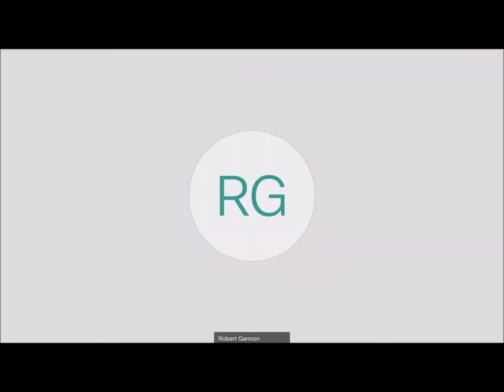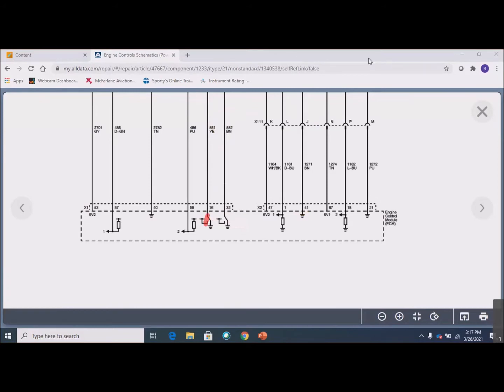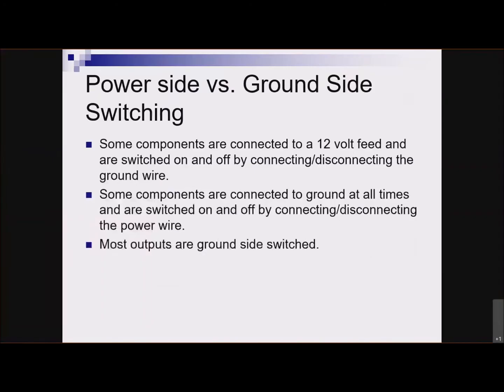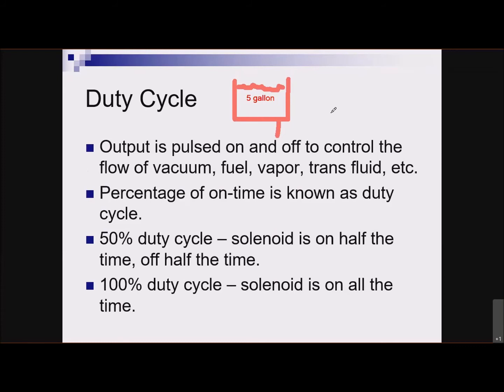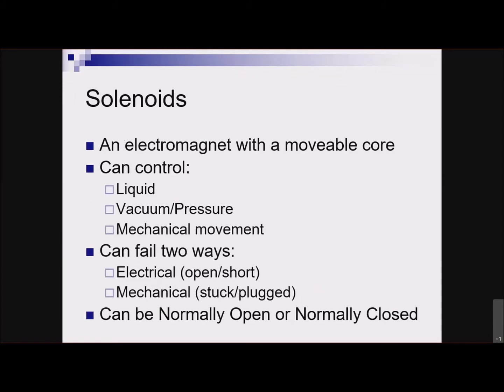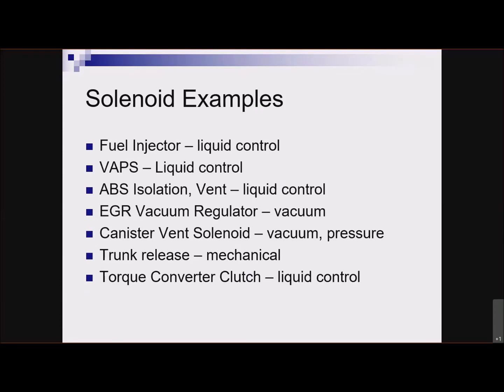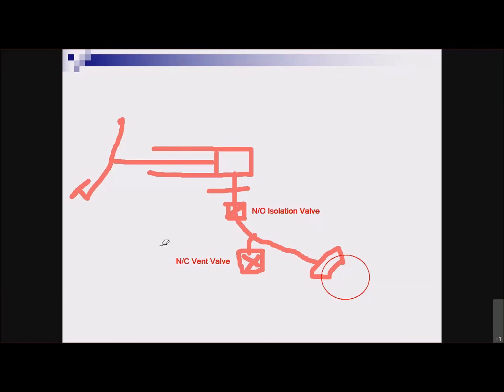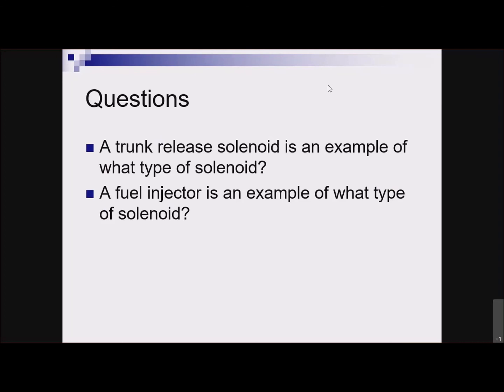AU-272 Lecture Week 9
Outputs - Solenoids